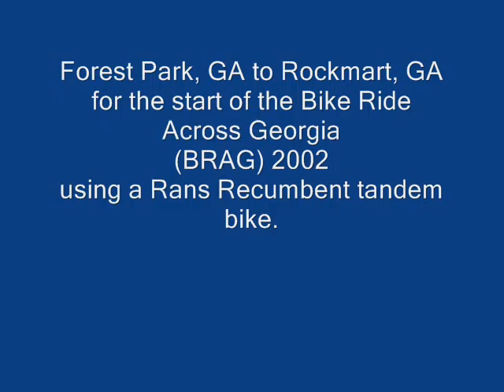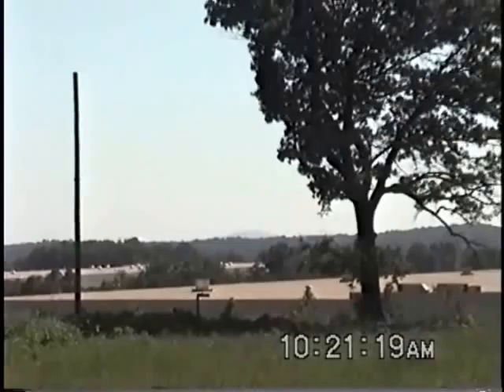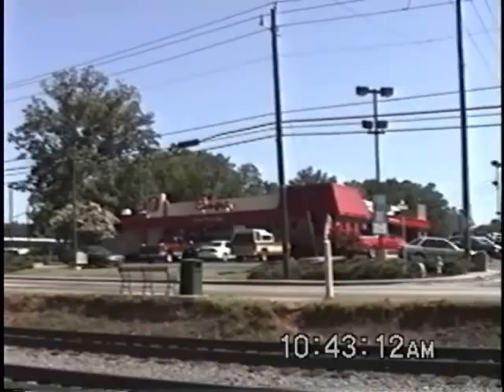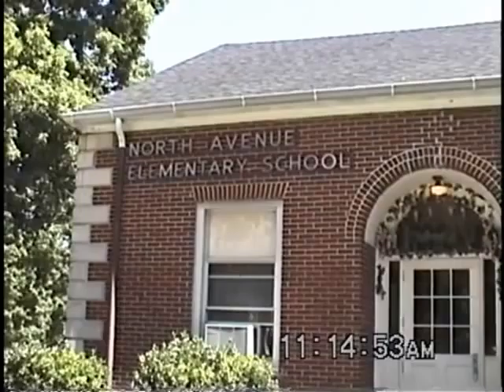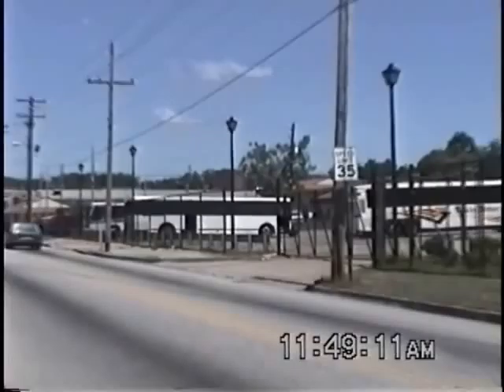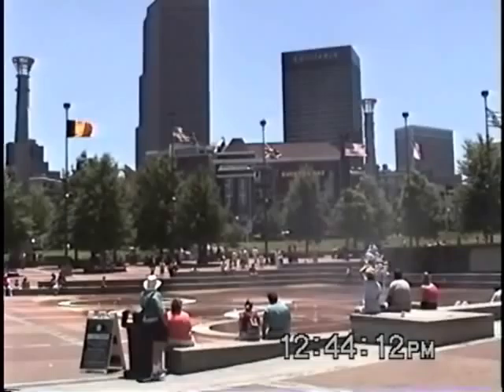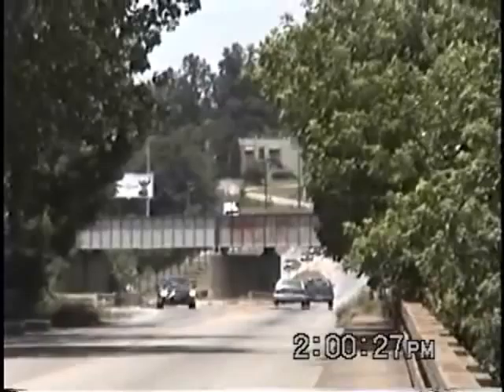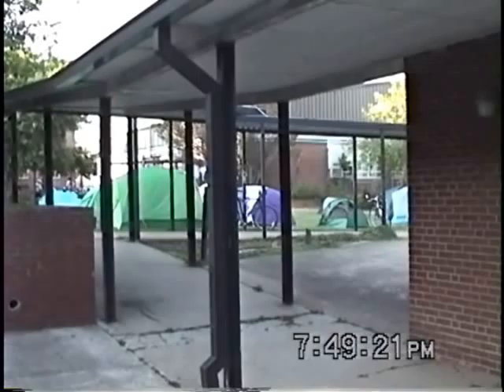Forest Park to Rockmart, GA for the start of BRAG 2002.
I rode a Rans Screamer recumbent bike to the start of BRAG 2002. I was able to take everything I needed for the whole week with me. Once the ride started, our support vehicle carried the cargo and then I had riders from the BRAG Dream Team ride the tandem with me through the week.
This video is long, but let it load up and watch just the part that you wish to see.

Forest Park at the beginning, from Ash St. and near Starr Park.
Mountain View and ATL Airport at 1:40
Soapstone ridge and Stone Mountain from Mountain View at 2:50
Rough and Ready historical marker at 3:43 (temporarily removed for extensive road construction)
I-75 crossing, Atlanta Main Post office,  Ford Plant and Carling Brewery/Coke Plant at 4:20
(The Ford Plant and former Carling buildings are gone now)
St. John The Evangelist Catholic  Church and School in Hapeville at 5:37 (building addition has since been built)
The Dwarf House, original home of Chick-Fil-A at 6:35
(That building is gone.  A larger building stands there now, at the same location).
Hapeville Train Depot, a boy named Jordan, and the former Ga. Baptist Children's home site at 7:21
Norfolk Southern southeast bound train at Virginia Ave. and Central Ave. at 7:50
Teaching Museum South,  former North Avenue Elementary School, with Hapeville, College Park and East Point Historical Societies' get-together at 9:30
Start of Flint River in East Point, Willingham Square, back of Tri-Cities Plaza and AT&T building  from Willingham Drive at 11:45
Downtown East Point with MARTA train, pedestrian bridge and historical marker on Main St. near Cleveland Avenue at 13:00
Ft. MacPherson and two MARTA trains in S.W. Atlanta at 14:00
(Parts of Ft. MacPherson are now the Tyler Perry Movie Studios)
Highest point in S.W. Atlanta and West End at 14:39
Centennial Olympic Park with fountains and music in downtown Atlanta at 15:15
Atlanta's Inman Rail Yard, Norfolk Southern Railroad, at 17:11
Chattahoochee River crossing, with view of PATH system trail and Seaboard Coastline Railroad bridge at 17:54
Start of Silver Comet Trail at 18:31
Silver Comet Depot at 19:32
(Update, 2021, shop is still there, but under a different name)
Paulding County Chamber of Commerce building at 20:27
Brushy Mountain Tunnel at 21:08
Old Rockmart High School at 21:35